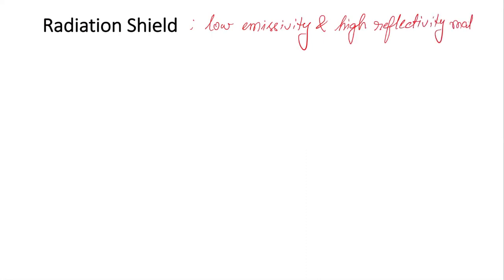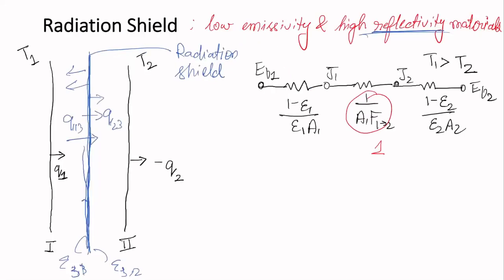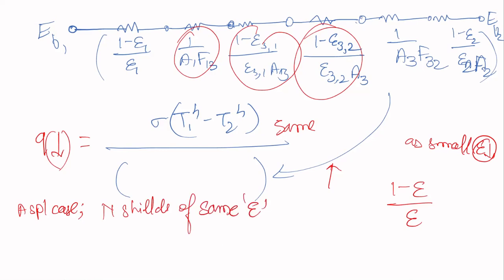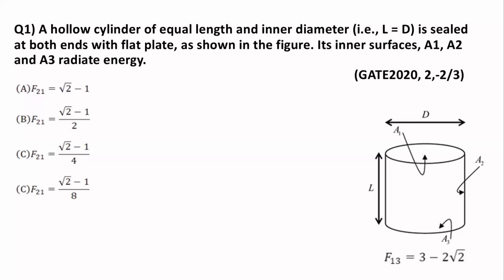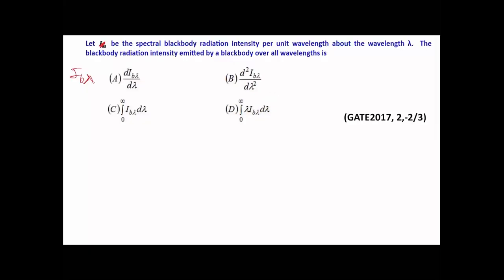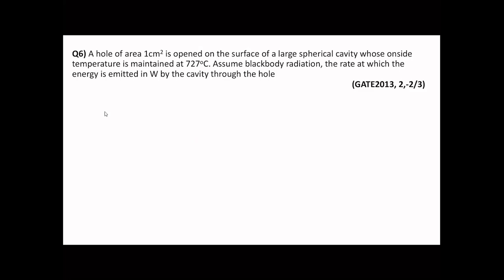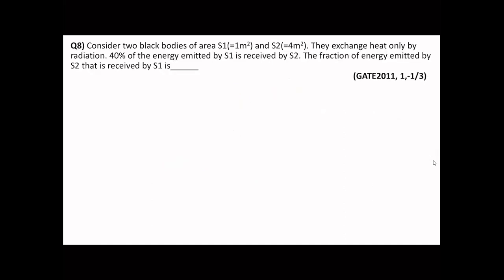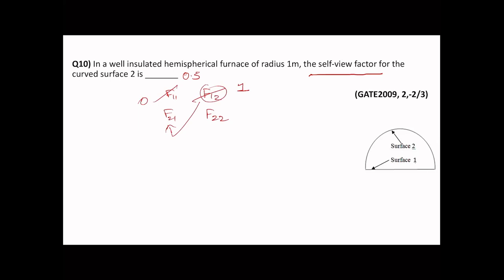Lecture 22 | Problems and Preparation Strategy for Radiation | Chemical Engineering | GATE2022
Chapters:
0:00 Radiation Shield
13:43 GATE 2015
18:17 GATE 2020
22:20 GATE 2017
24:25 GATE 2016
27:30 GATE 2014
29:25 GATE 2013
32:57 GATE 2012
34:56 GATE 2011
36:59 GATE 2010
40:00 GATE 2009
41:52 Concluding remarks and preparation strategy